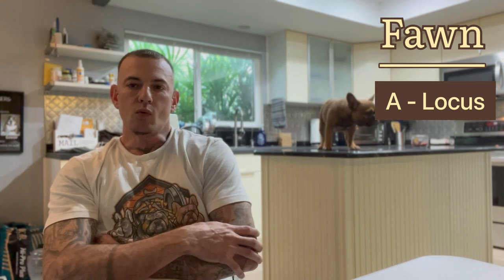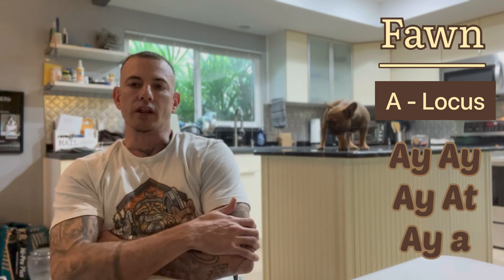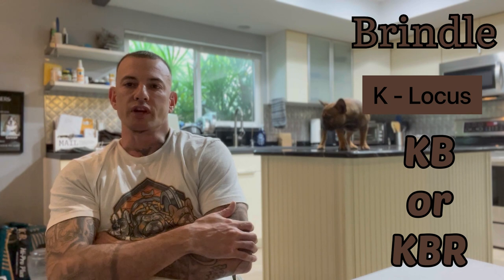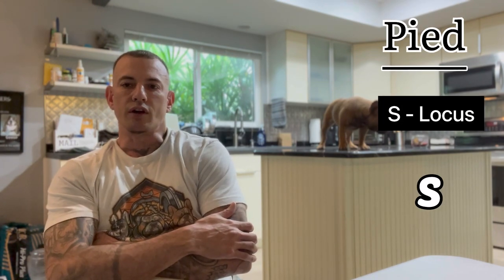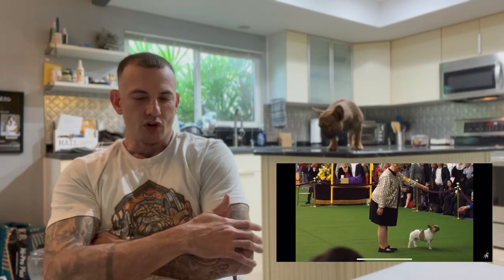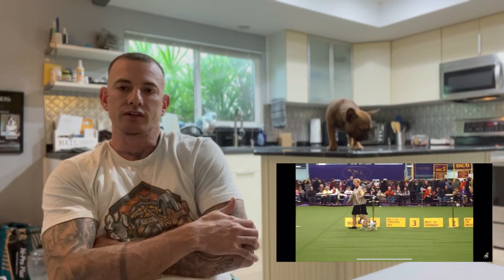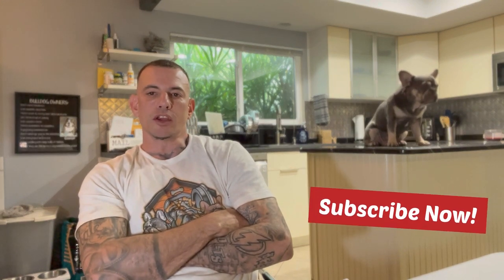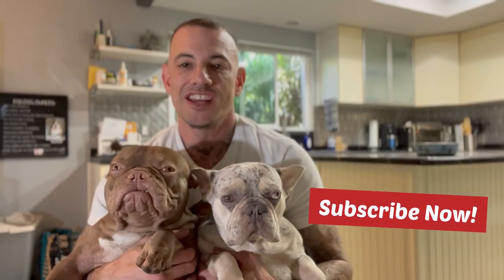French Bulldog Colors & DNA explained! ( MADE SIMPLE ). Standard colors in frenchies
Learn all about French Bulldog colors and DNA in this video! From standard colors like pied and brindle to how DNA plays a role, we’ll make it simple for you to understand. Perfect for Frenchie lovers and breeders alike!